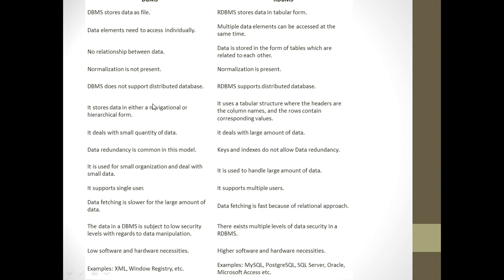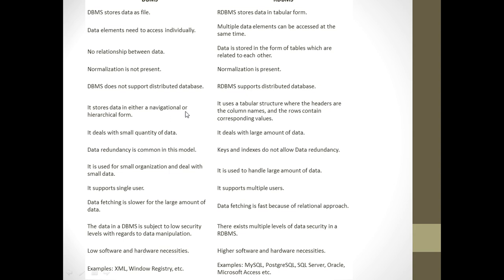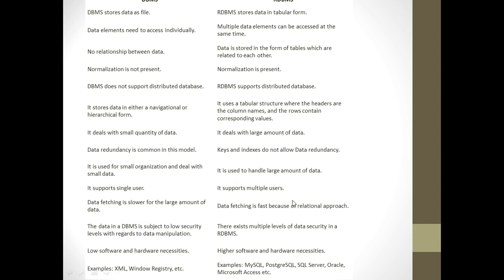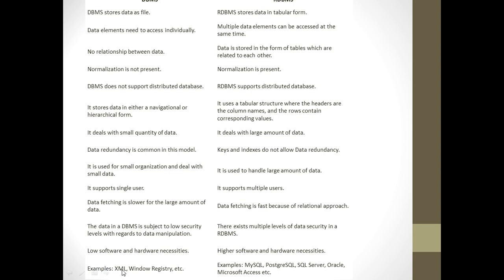DBMS- Advantages of DBMS, DBMS vs RDBMS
DBMS Database Management Systems- Advantages of DBMS, DBMS vs RDBMS